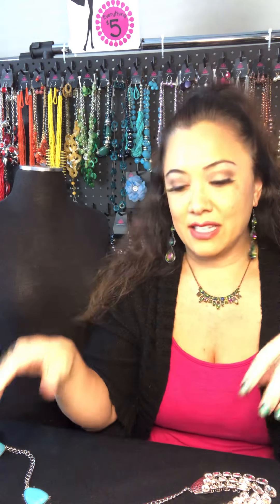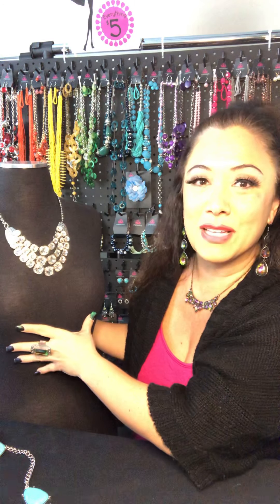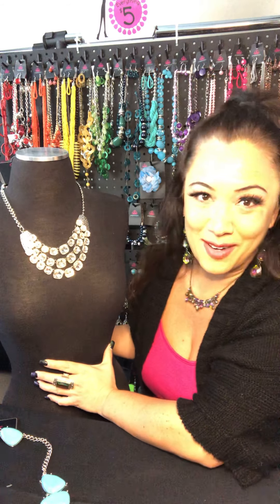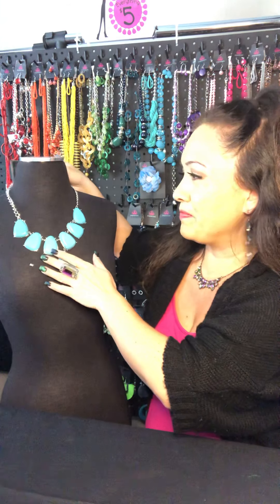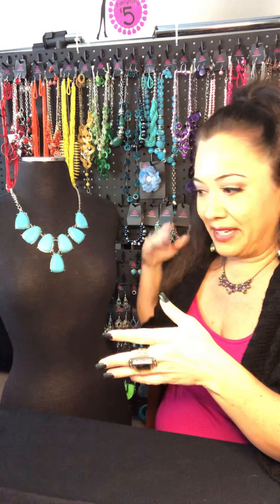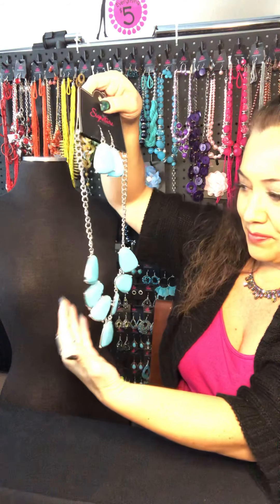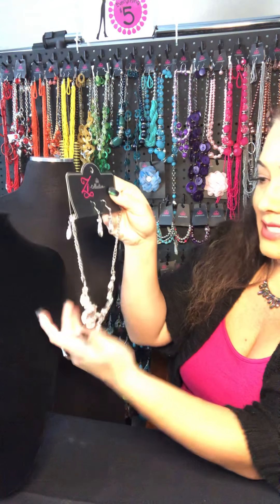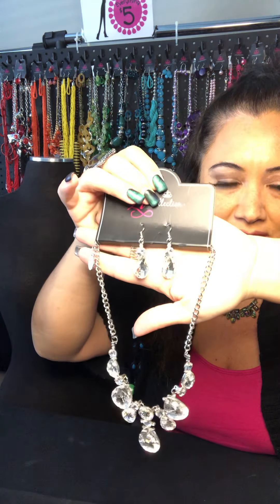Vintage Zi Collection by Paparazzi Accessories.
What is a Zi Piece?  A Zi piece is Paparazzi Accessories' statement jewelry pieces.  They are bigger, heavier and just "more" in every way.  Every necklace comes with matching earrings.  These are great for very special occasions.  Lead and Nickel free for $27.06 each.  Comment the number and the word "SOLD" and it's yours.